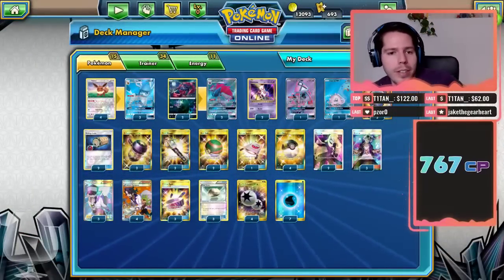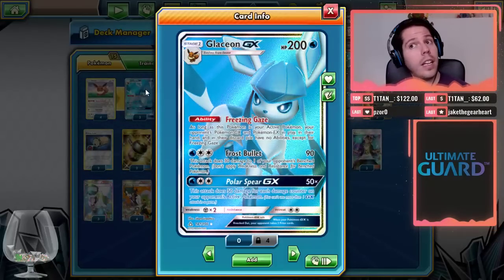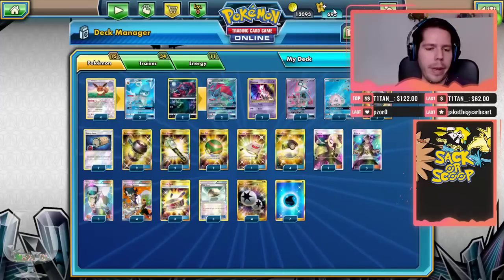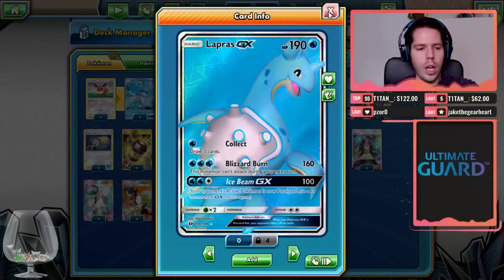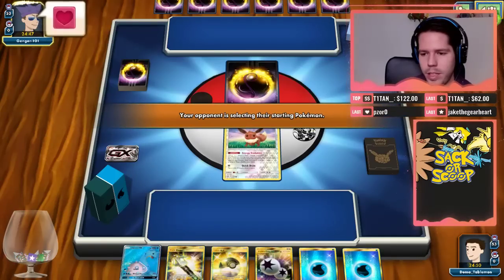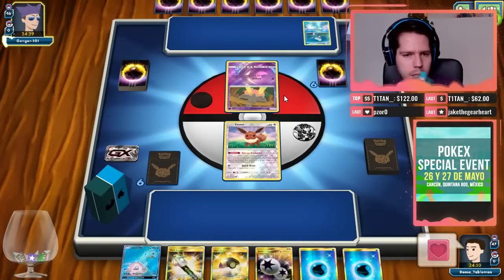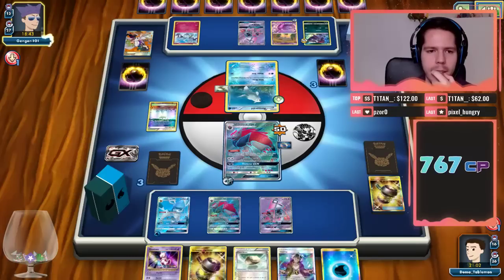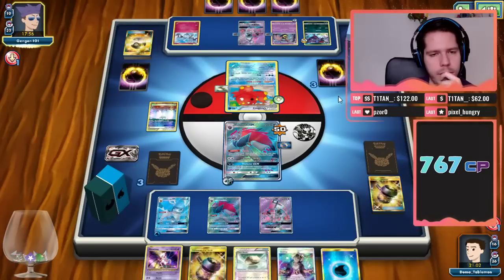TOP 8 Zoroark GX / GLACEON GX deck! [Pokemon TCG Online]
#Pokémon - 15

* 4 Eevee SUM 101
* 2 Zorua SLG 52
* 2 Zoroark-GX PR-SM SM84
* 2 Mewtwo EVO 51
* 1 Tapu Lele-GX GRI 137
* 1 Lapras-GX SUM 139
* 3 Glaceon-GX UPR 141

* 4 Professor Sycamore STS 114
* 1 Rescue Stretcher BUS 165
* 3 Aqua Patch GRI 161
* 4 Ultra Ball SUM 161
* 2 Nest Ball SUM 158
* 3 Float Stone BKT 137
* 2 Cynthia UPR 148
* 3 Guzma BUS 143
* 3 Choice Band BUS 162
* 2 Field Blower GRI 163
* 3 N NVI 101
* 2 Energy Loto GRI 122
* 2 Enhanced Hammer GRI 162

#Energy - 11

* 4 Double Colorless Energy GRI 166
* 7 Water Energy CIN 124